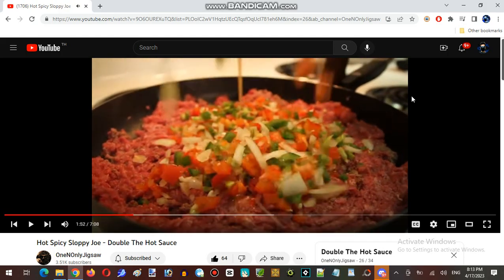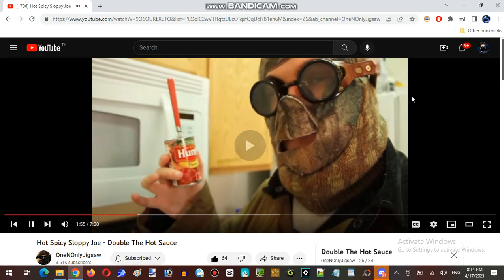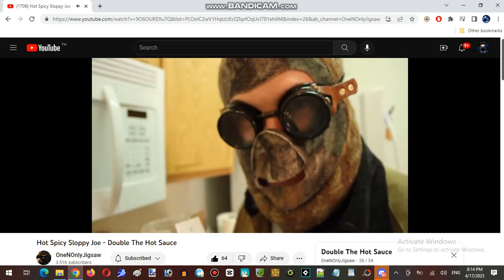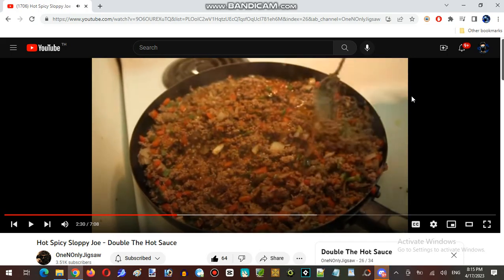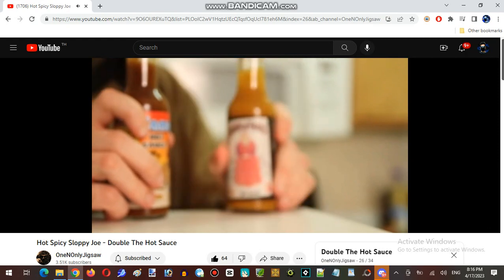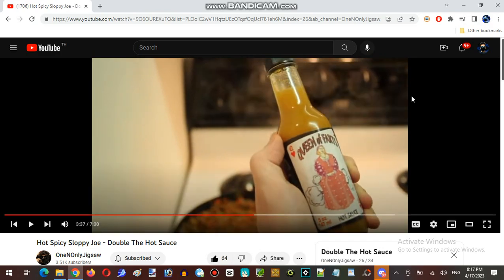Miku Monday Moments Local Live-Streaming at Terminal Internet Reality #001 Part 02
Miku Monday Moments Local Live-Streaming at Terminal Internet Reality

Welcome to Miku Monday Moments, Here is the monday every weeks for personal channels introduces lead hosting of James Emirzian Waldementer whom to make Monday moments worshipping cultures with Vocaloid and Musician Artist every generation decades, Live-Streaming personal videos only for hosting James and guest hosting by the visitor who wanna talk suggestion and commented about his personal life and making projected idea of conception to James's Media project, With the explain real-life background how James where he been going, Story included background in real-life, Showcase included Art and Animation, Video-Maker does includes 2D/3D, Stop-Motion, Cutout, MMD, Traditional, Digital Art, Painter Animation and all kinda of cool stuff was produced by himself (James), This Miku Monday Moments also have required to join our of personal server here with Terminal Internet Reality server.

Be sure look for the details and information recent update of Raptor: Call of the Shadows Remixed will be coming about announcements.

Pixiv: @JamesTaylor
ROBLOX: @JamesEmirzian2000

Who is ‘James’?

James Emirzian Waldementer is an American-Asian and European descents Internet personality live-action enthusiasts, real-life vlogger and a video-maker enthusiasts, who also known for Anime/Music/Game Review, Food Reviews, Live-Action Videos, Special Effect Videos, Comedy Skit TikTok/Instagram, Collaboration Videos and other topics on YouTube and various social media. He currently known his independently-own of James-Taylor Productions made with Stop-Motion Animation such as Klay World Reborn, Pixel Bricks Pac-Man, Transformers Storm and for his creator of Who Framed Miku Web-Media Universe.

Our Goals and Informed, I’ve been working to type of career lonely like Independent game designer and developer, Game programming, Art and Animation, 2D/3D animation, Stop Motion animation, Visual Effect and Animation, Acting, Stunts, Video-Maker and Musician recorder nearly from 10+ years after its running for James’s Media for advanced personal project based in-house by raised of the budget ineffective for the views with Teen and Adult by overseas audiences, With the consumer for marketing labels in publicly area and planning sometimes in future development as further takes on medium-sized labels for our of indie studios companies.

Have any comments, questions, suggestions, impressions and other interest for future videos comes?

Written here at the personal user
“James Emirzian Waldementer”, “James”, “James-Taylor”

Send message and Mailbox letters for more details and information, With our of related videos and uploaded videos here.